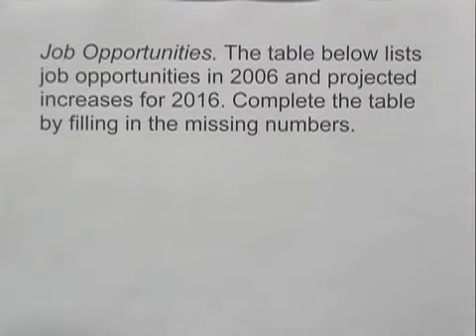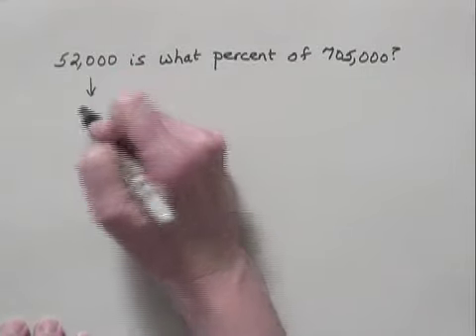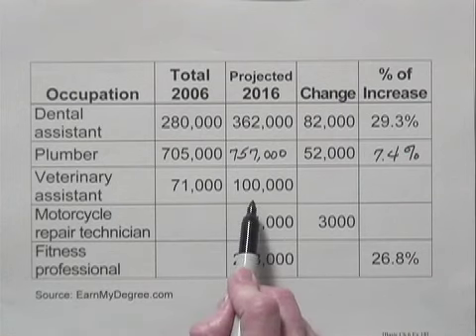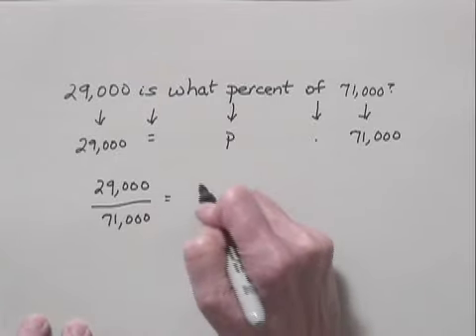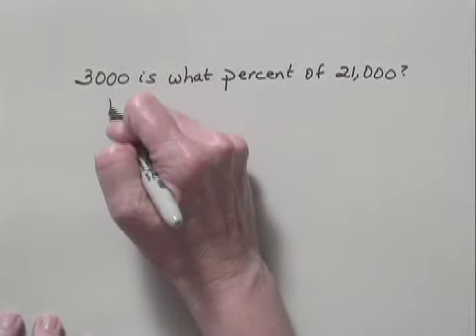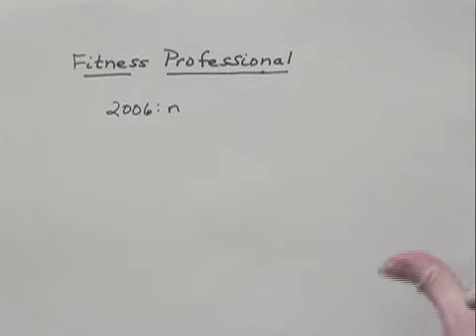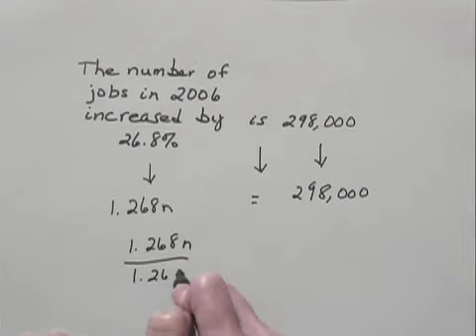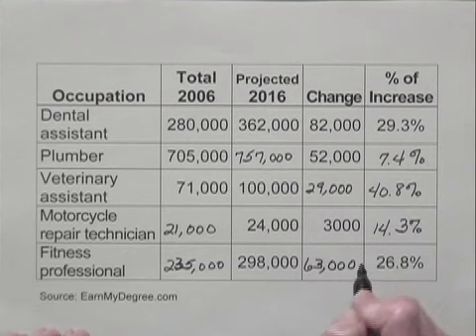Prealgebra Ch8 Ex18